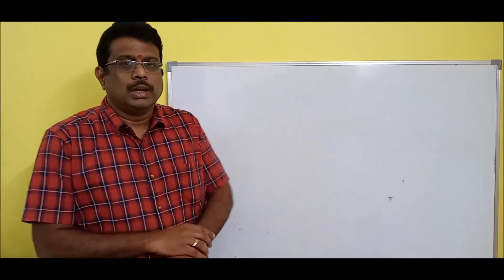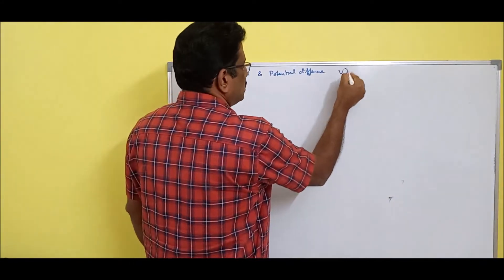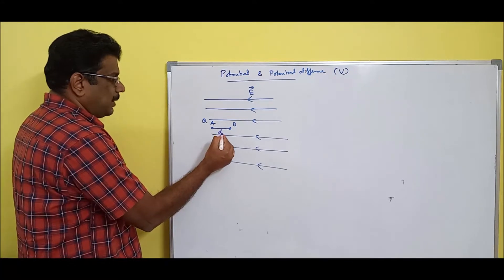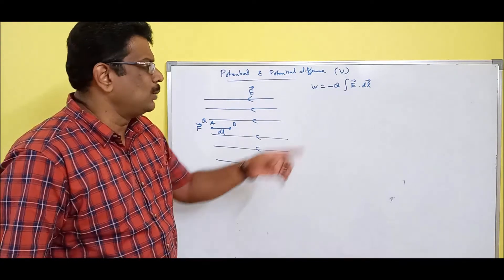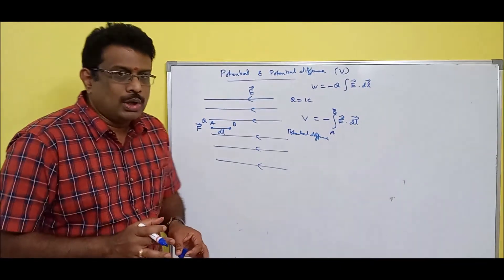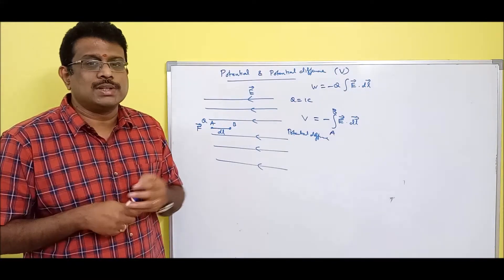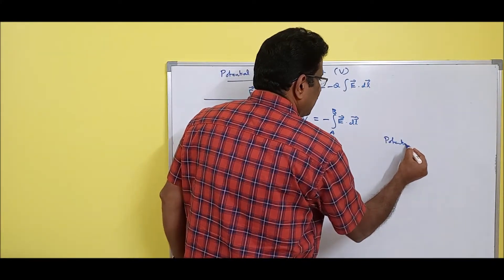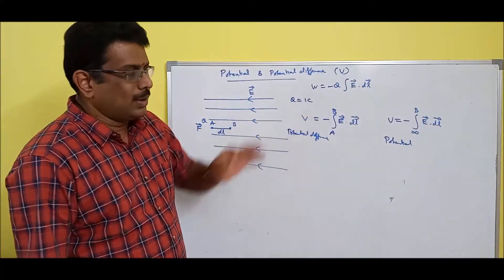EMW 18_Potential & Potential difference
In this session we discuss about Potential & Potential difference definition and we solve problems